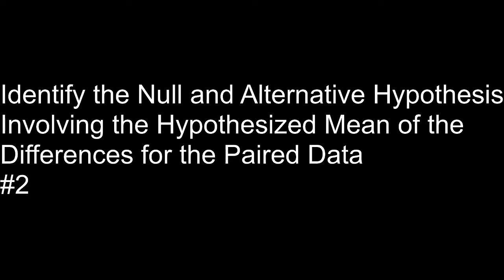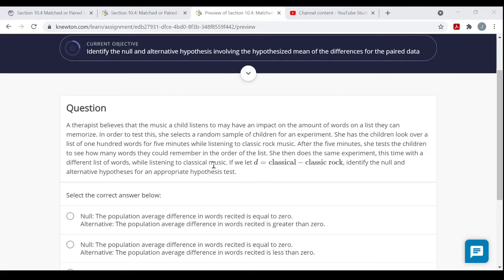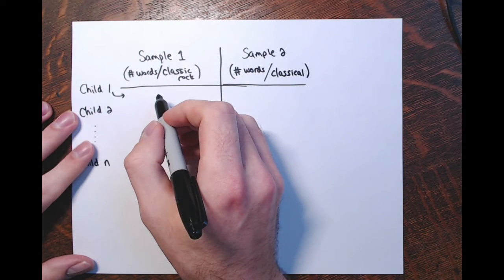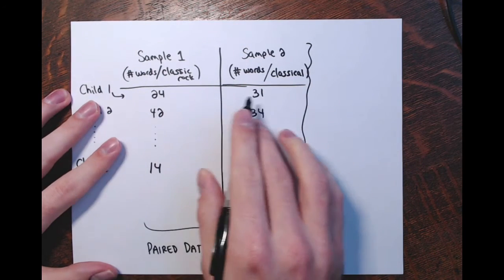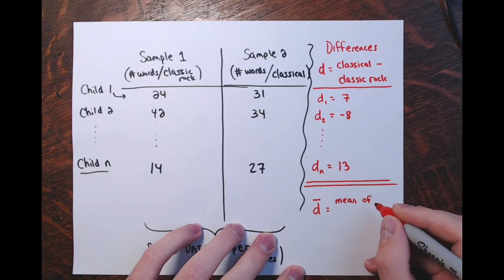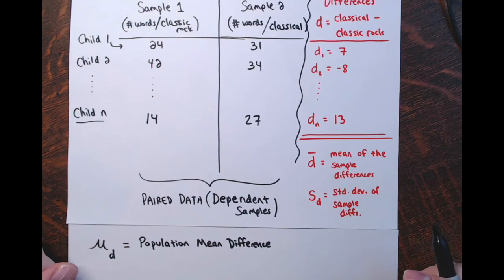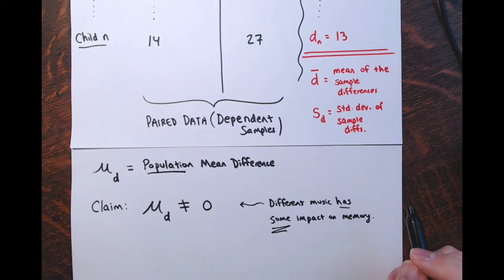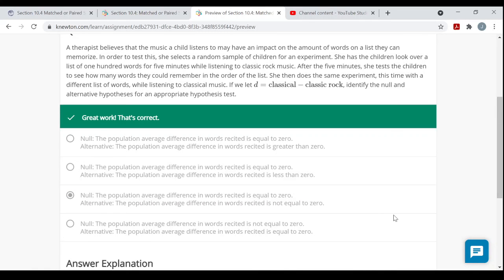Identify the hypotheses involving the hypothesized mean of the differences for the paired data #2